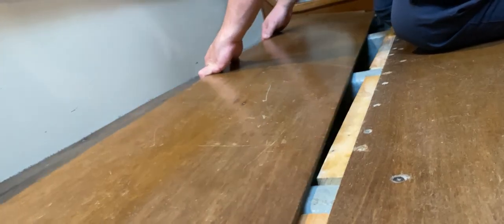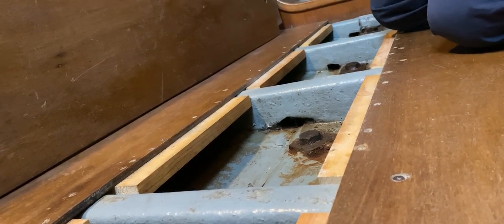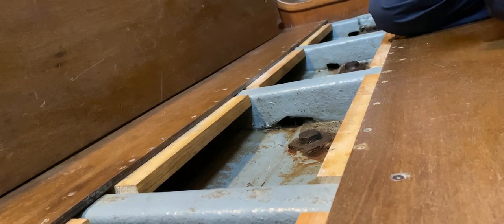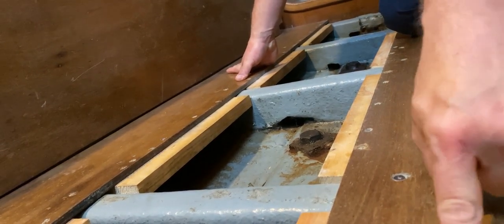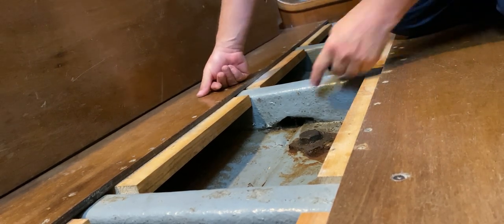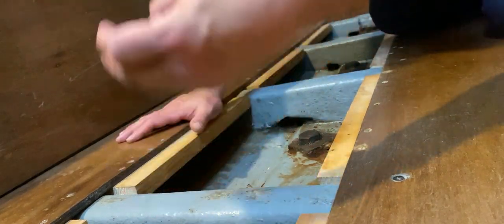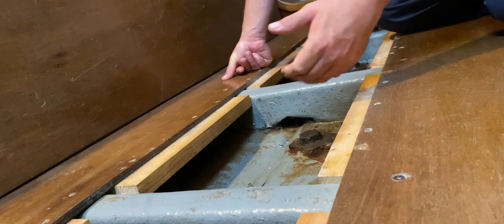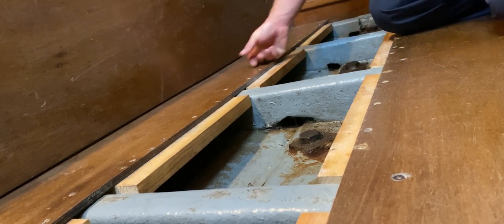The Huge Importance Of Your Boat's Bilge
Learn about why your bilge is SO important to you and your boat!